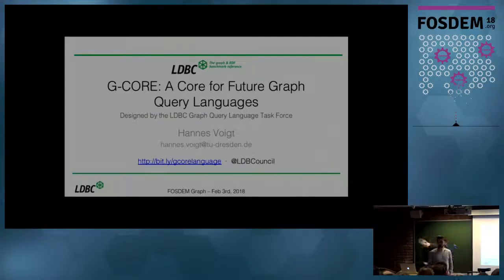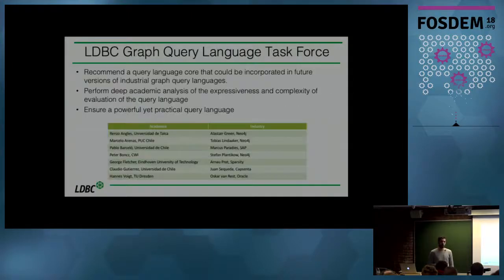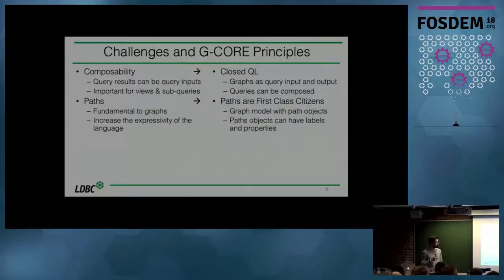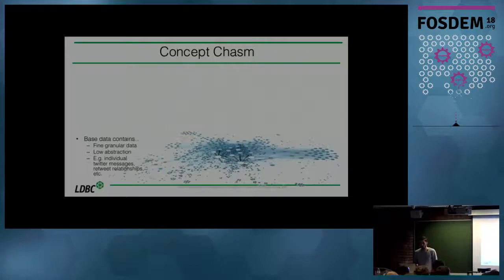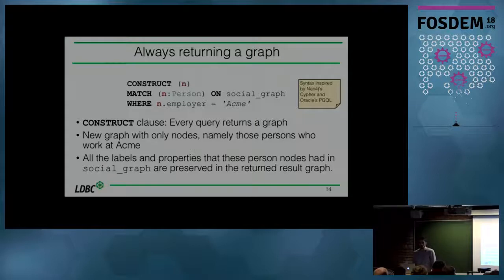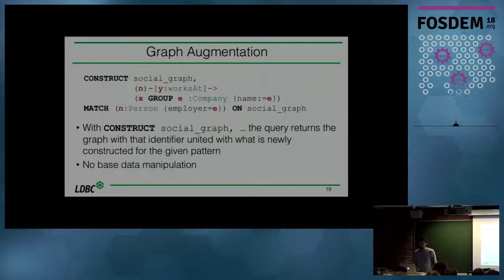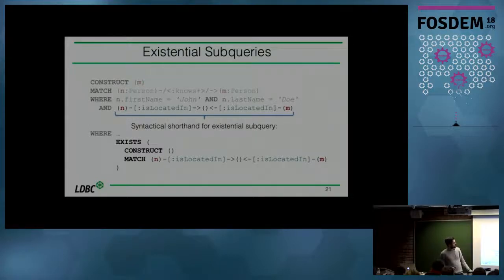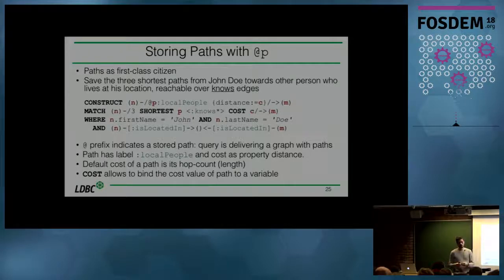G-CORE: The LDBC Graph Query Language Proposal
by Hannes Voigt